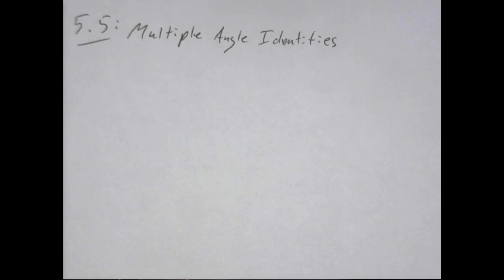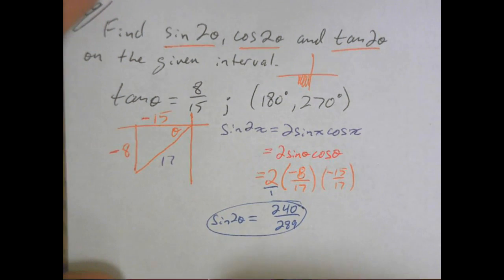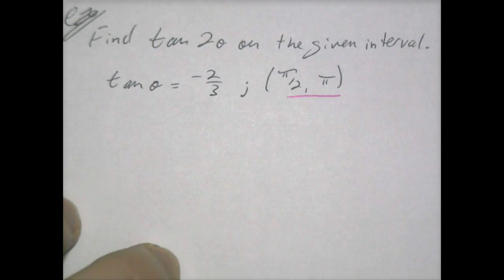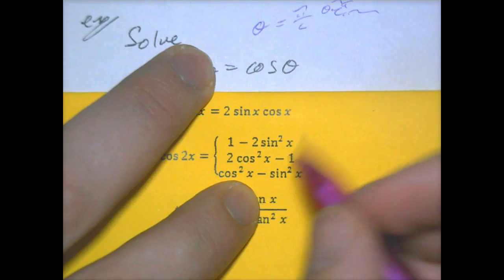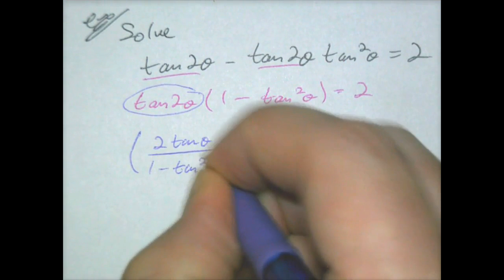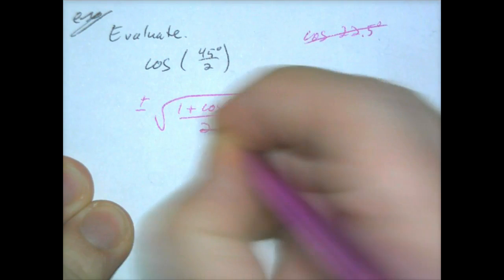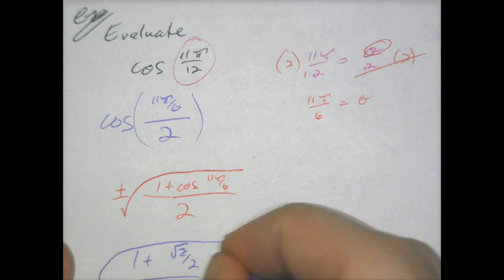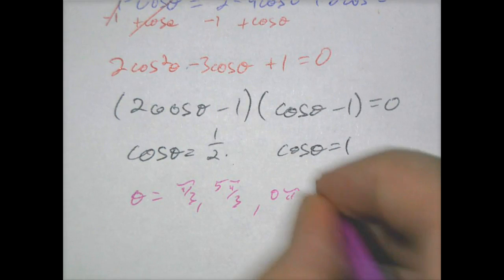5.5: Mulitple Angle Identities